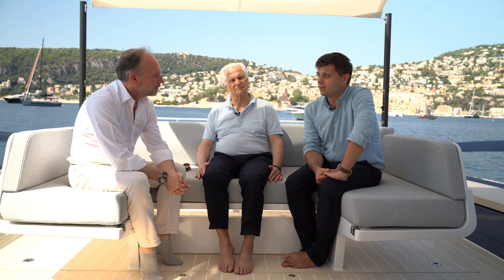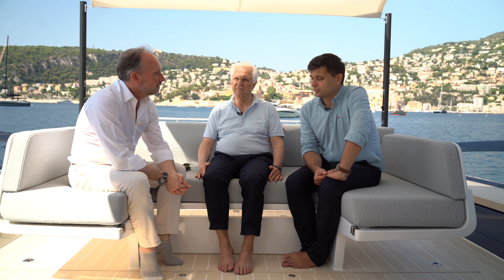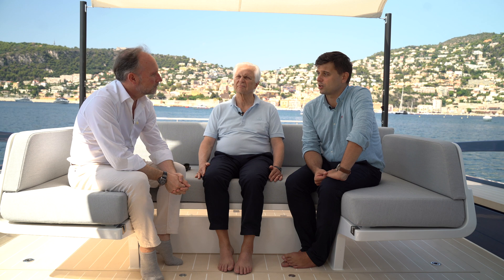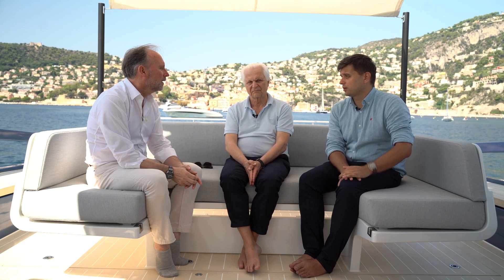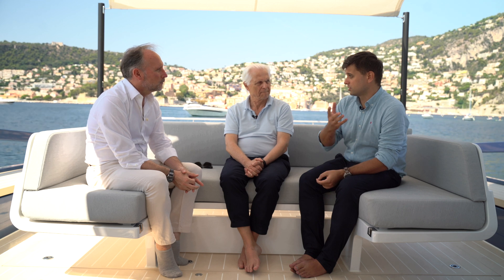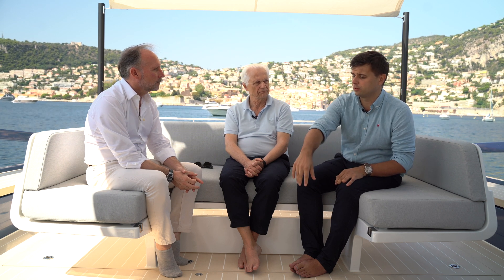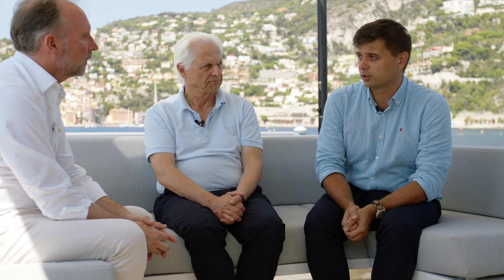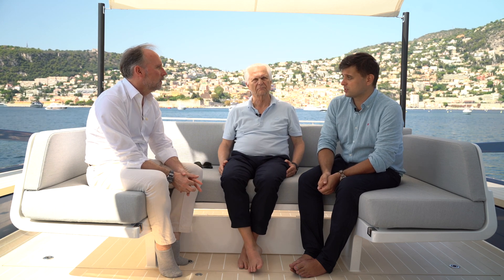Sialia's High Performance Electric Yacht...HOW DO THEY DO IT???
The walk through video of Sialia's 57' electric yacht "DEEP SILENCE" generated interest, excitement, and a host of questions. I spent a few minutes with the founders of the company to find out more.